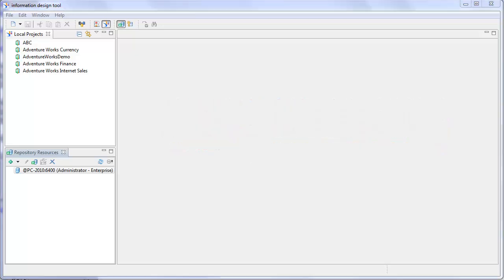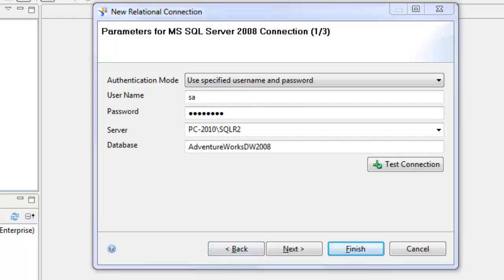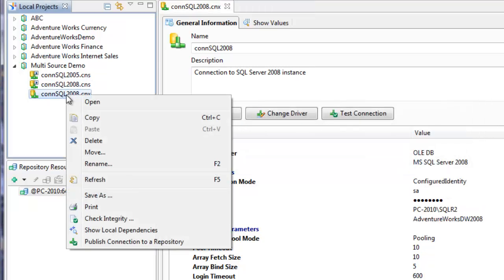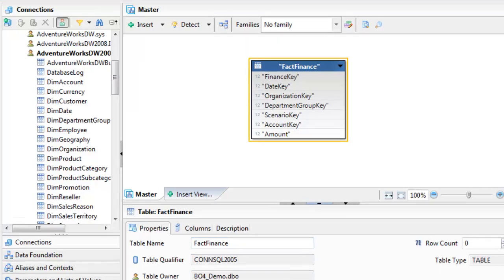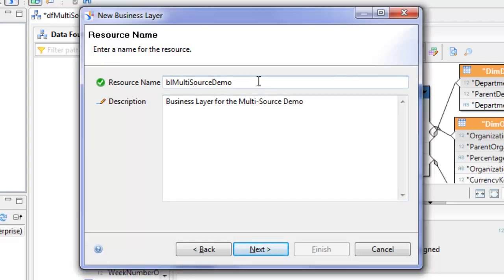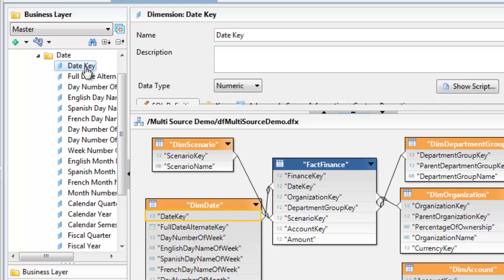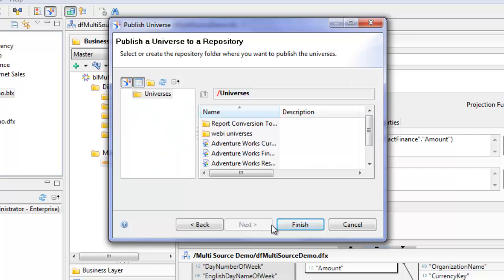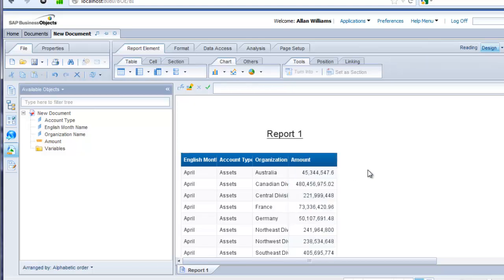Business Objects 4x Information Design Tool - Multi-Source Enabled Universe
Multi-Source Enabled Universe in Business Objects 4x